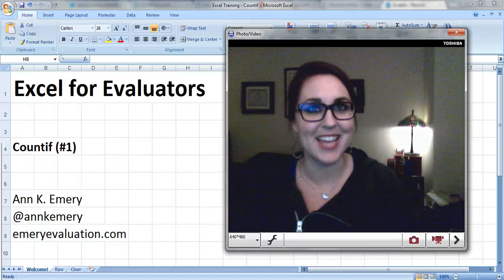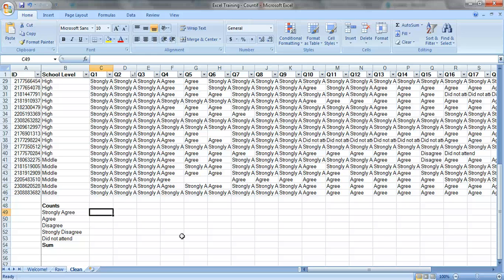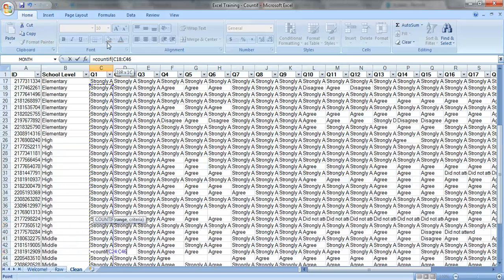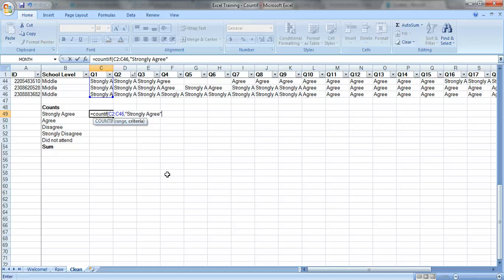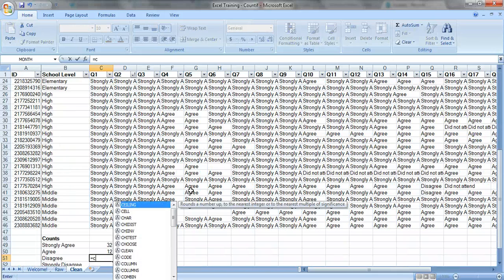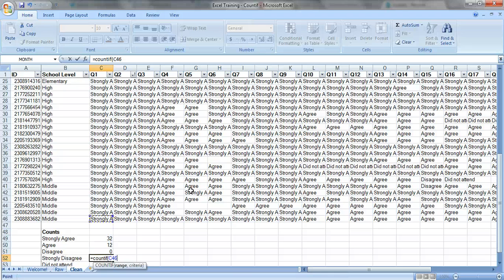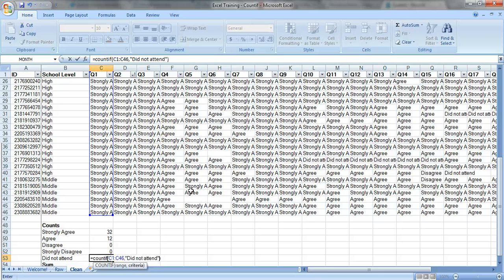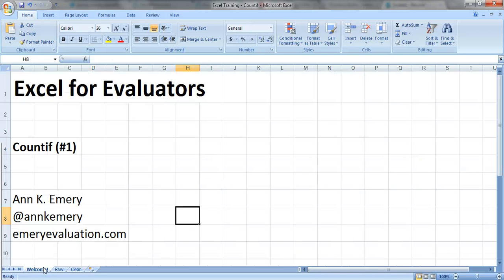How to Tally How Many Things Are In Each Category in Excel with Countif